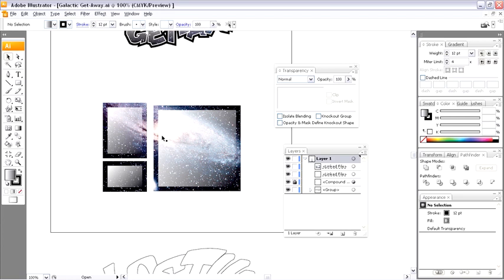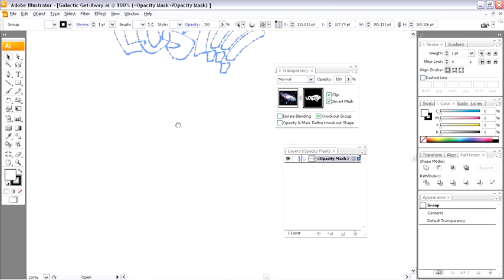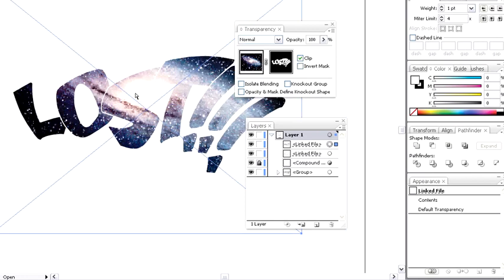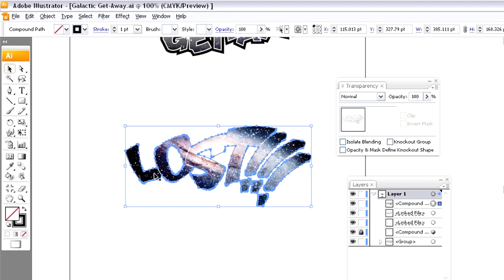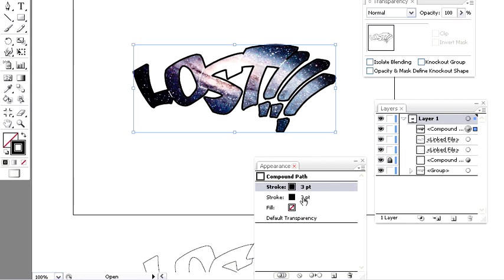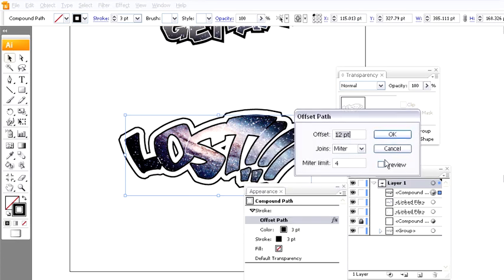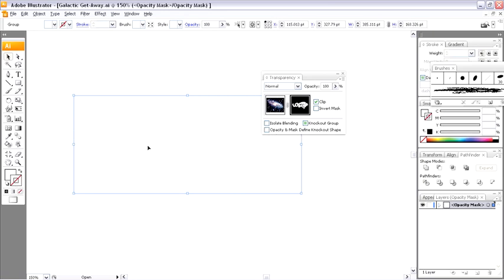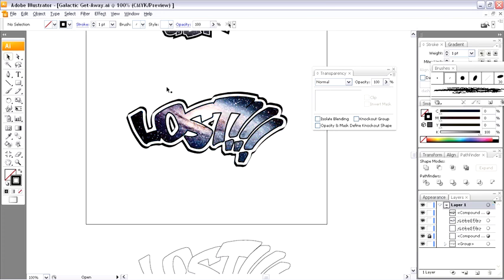CH06 -07 Using Text In An Opacity Mask